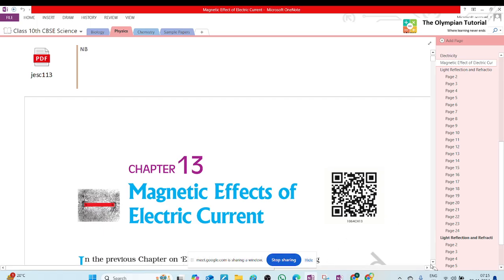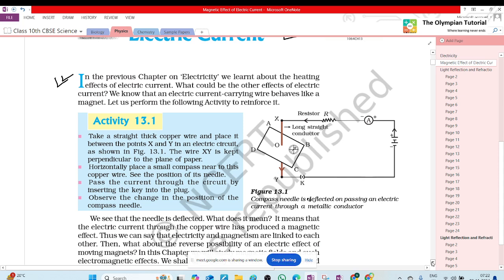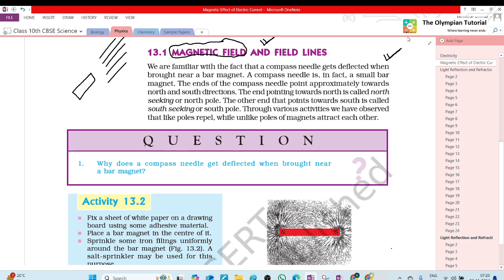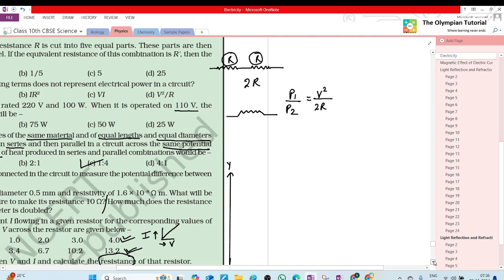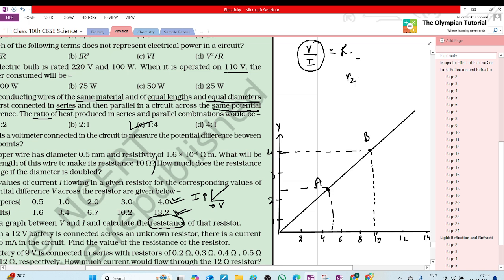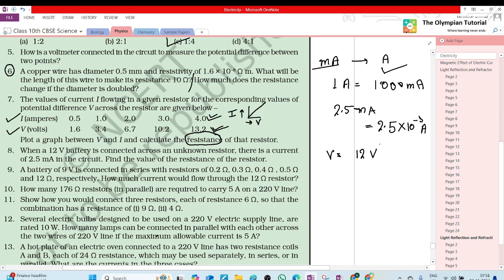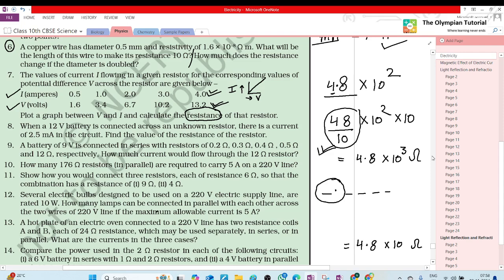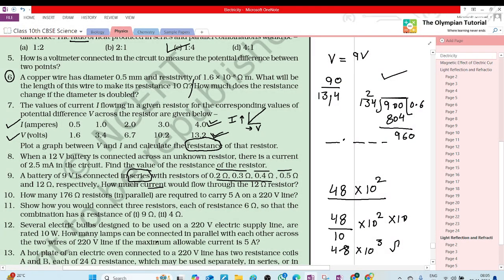Class 10 CBSE Science Chapter 13 Magnetic Effect of Electric Current Class 56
Magnetic Effect of Electric Current Class